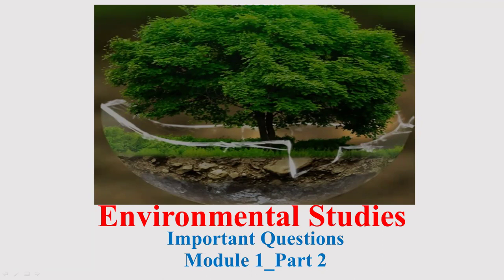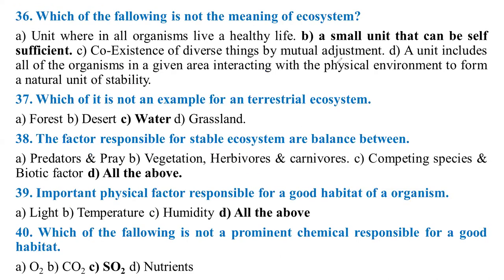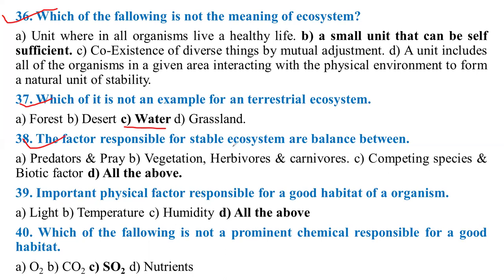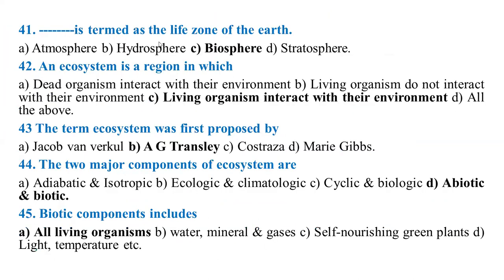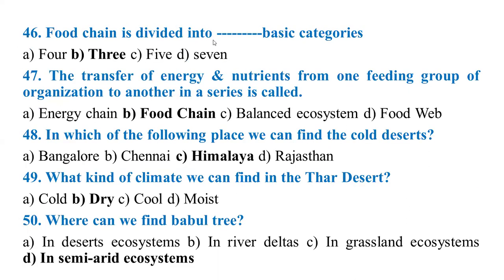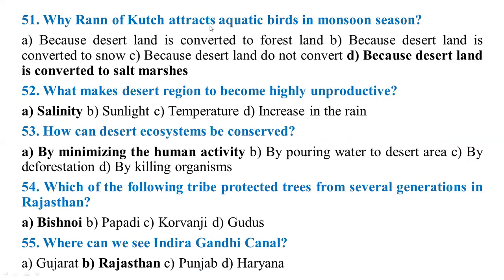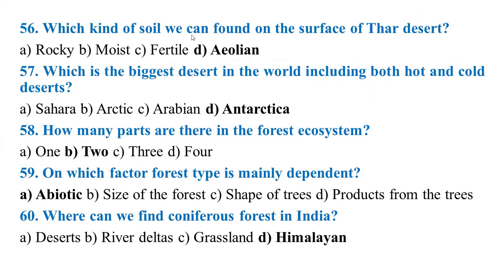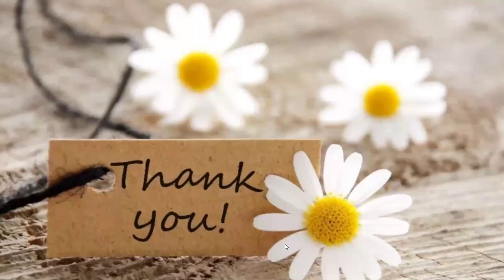Environmental Studies Important Questions PART 2 VTU syllabus 21 scheme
Multiple choice questions on Environmental Studies
Engineering
Environmental studies
Important questions on environmental studies
VTU syllabus
Environmental studies vtu syllabus
VTU previous year question paper
EVS VTU

Dear all,
I have discussed important questions and solution for the module 1 environmental studies.